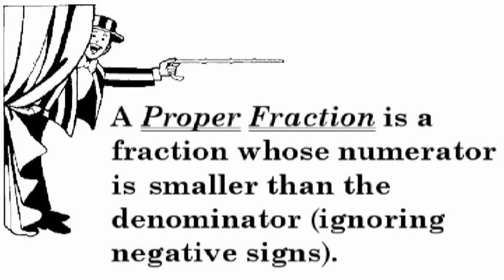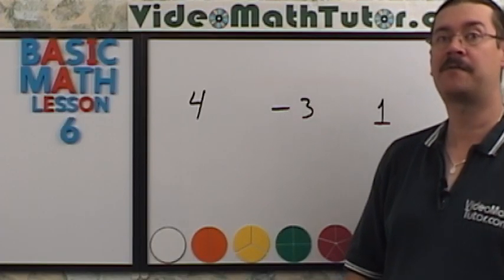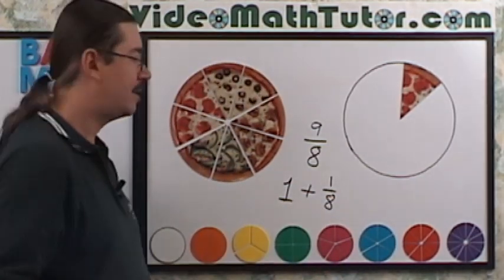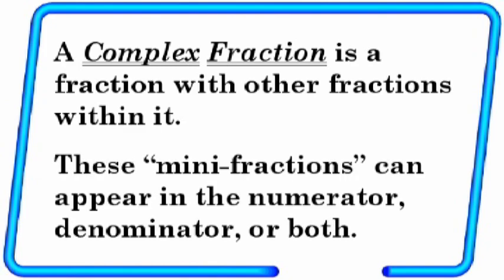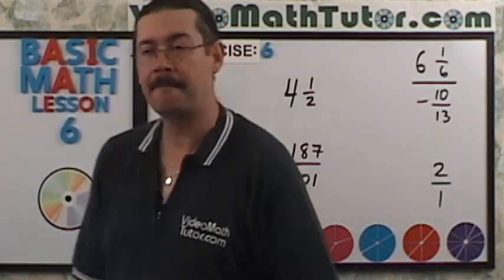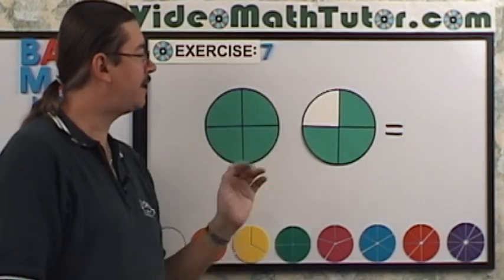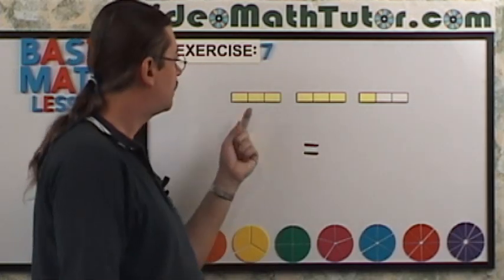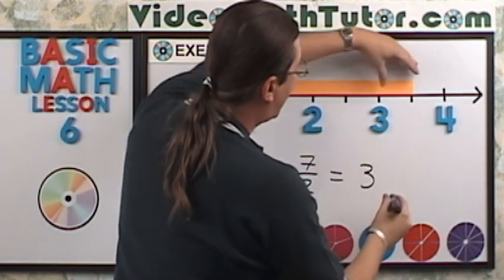Basic Math: Lesson 6 - Video Clip #2 - Types of Fractions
Concepts covered: Proper Fraction, Improper Fraction, Mixed Number, and Complex Fraction.